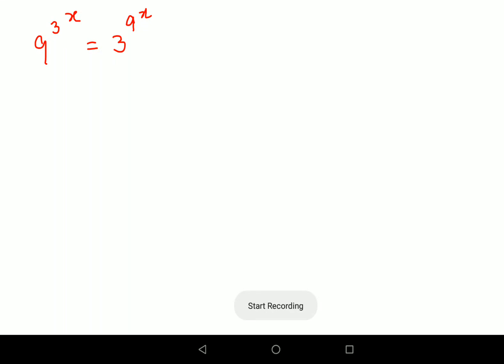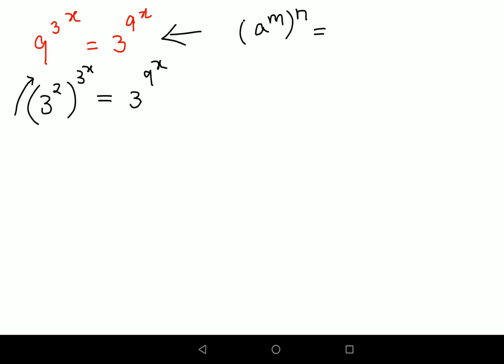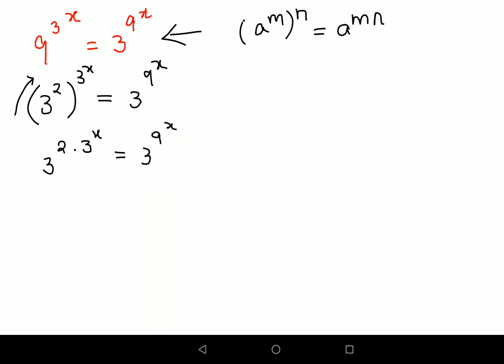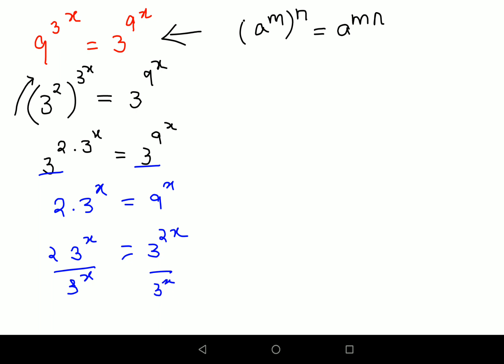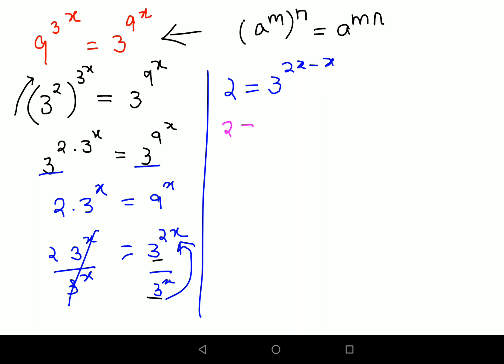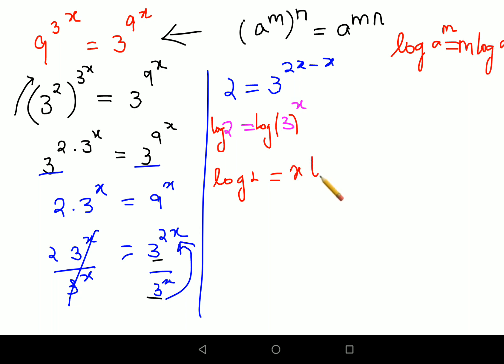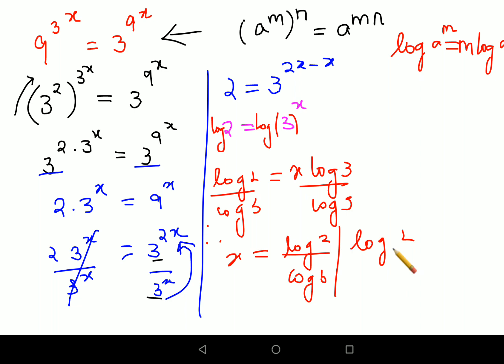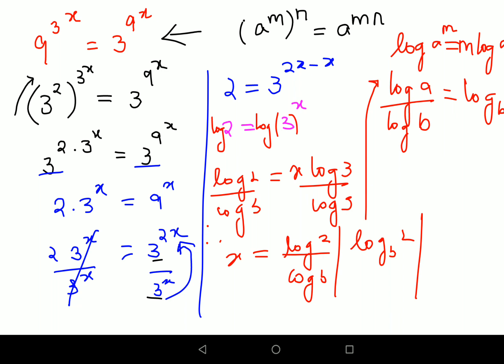Many failed to do it right! Can you solve this nice math olympiad question?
indices exam questions
indices maths
drfrostmaths full coverage indices questions
questions
law of indices
cat questions
sat questions
act questions
multiplying indices
adding indices
indices questions
how to do indices maths
hard indices questions gcse
hard indices questions
hardest indices questions gcse
hard indices questions a level
hard gcse indices questions
hardest indices questions
how to solve indices questions
world indices
exponents questions
exponent and power rules
exponent and power questions
exponent and power evaluate
exponents i don't know
questions on exponents and power
rules of power and exponent
what exponent
questions on exponents